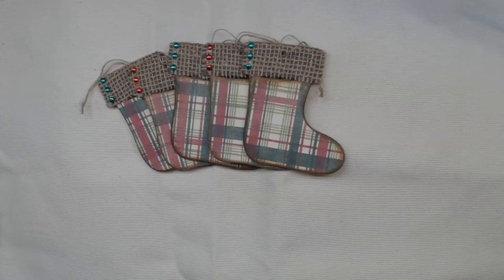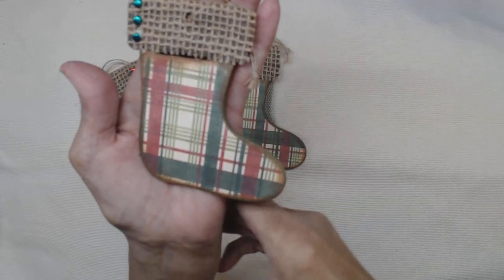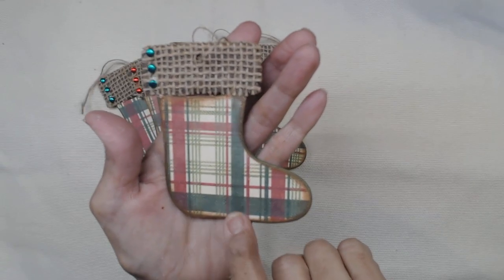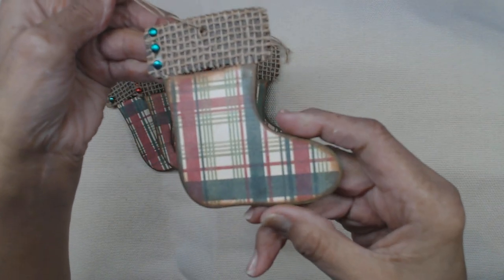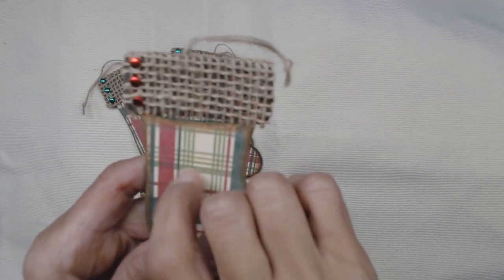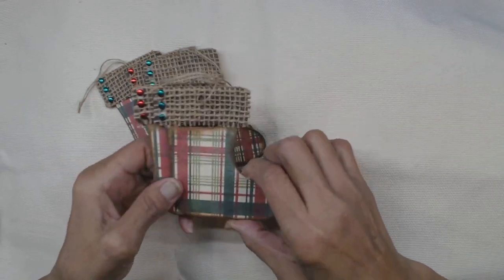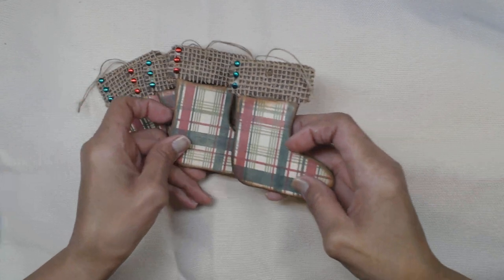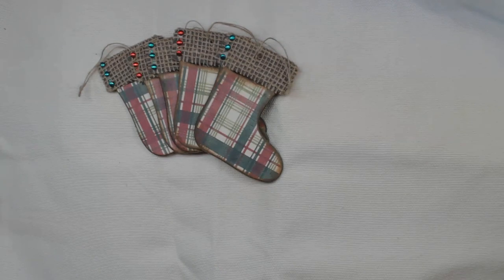Christmas project share #1: Chipboard Christmas Stocking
*SORRY FOR THE BACKGROUND NOISE... IT'S MY SPACE HEATER.  I'M COLD!!! BUT I'LL KEEP IT IN MIND FOR THE NEXT RECORDING. 😬

This is the first of several projects I plan to create for my Christmas tree and decor this year.  You may have guessed that I am adding a touch of rustic and plaid but of course I am a lit late in the game for Christmas crafting but I'll do my best.

It is a chipboard stocking kit from the Dollar Tree Christmas crafts section that I altered by painting, covering with scrapbook paper and burlap ribbon and decorating with Christmas brads. Simple but cute.

Thank you for stopping by.  Love and blessings to you always.